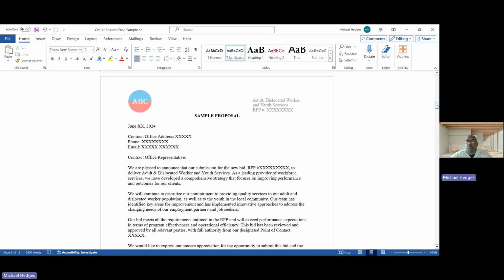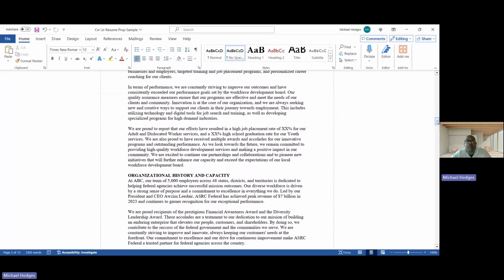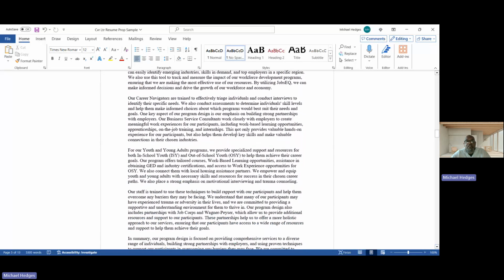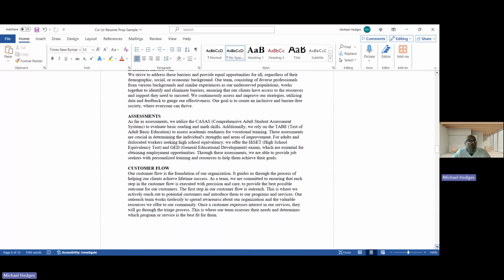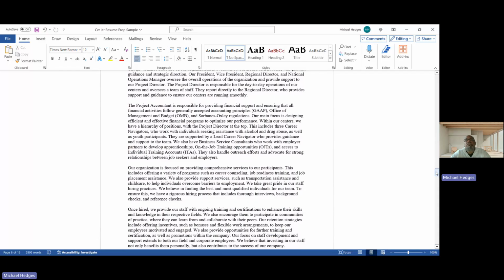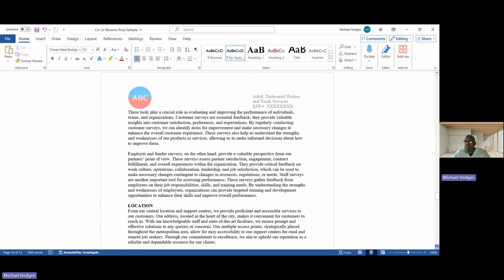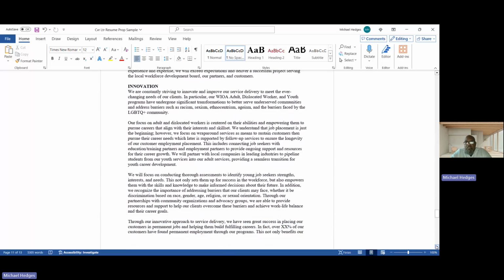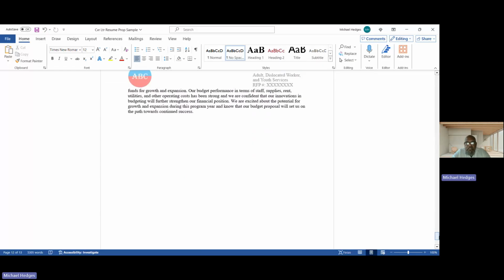Proposal Management & Writing:Technical and Budget Narrative Strategies and Compliance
Technical and Budget Narrative Strategies and Compliance